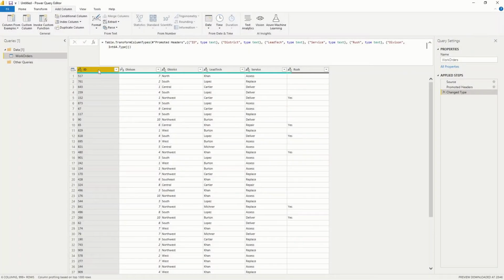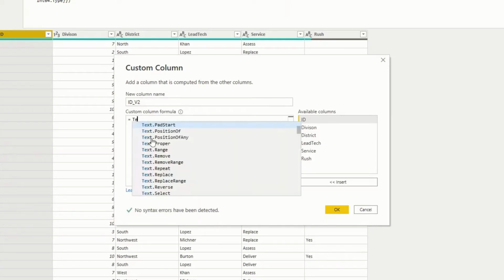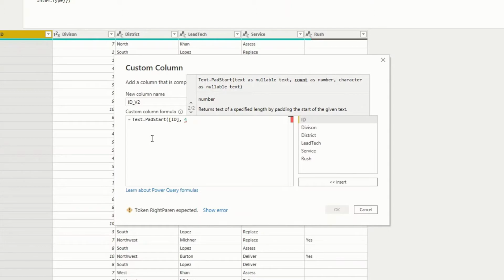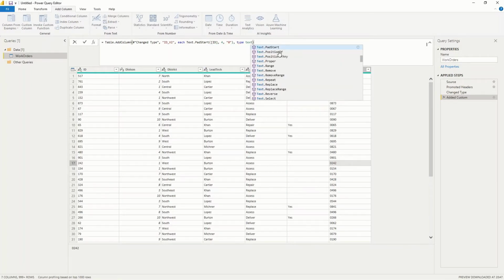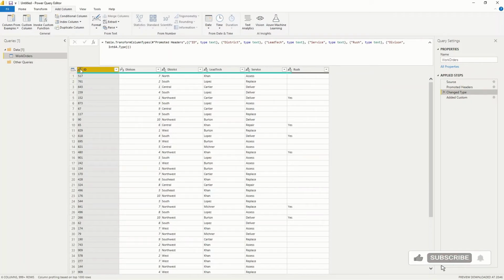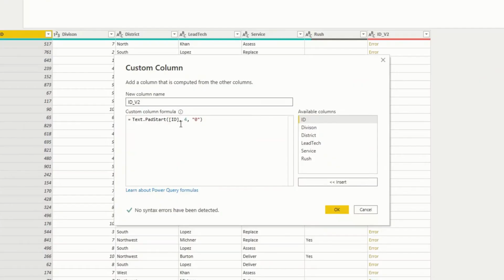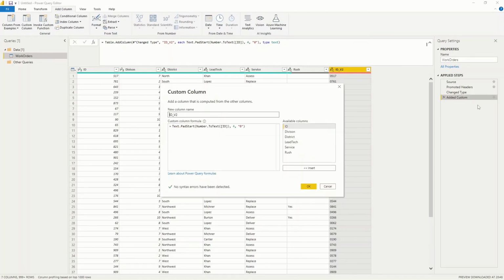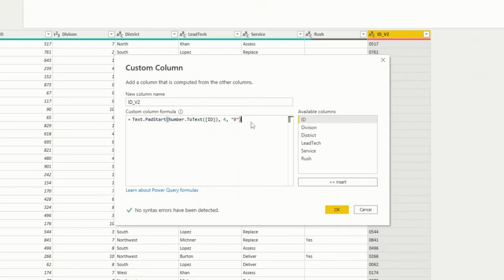Effortlessly Add Leading Zeros in Power BI PowerQuery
Are you tired of dealing with messy and inconsistent columns? Look no further! In this tutorial, I'll show you an easy way to add leading zeros to your columns, ensuring they all have a consistent length of 4 characters. I'll walk you through the process of using the Text.PadStart formula, and show you how to handle situations where your original column is in number format. Don't let messy columns hold you back any longer, watch this tutorial now!"

0:00 - Add Leading Zeros to a String based column
0:58 - Add Leading Zeros to a value based column
1:38 - Combine multiple columns into one with both leading Zeros